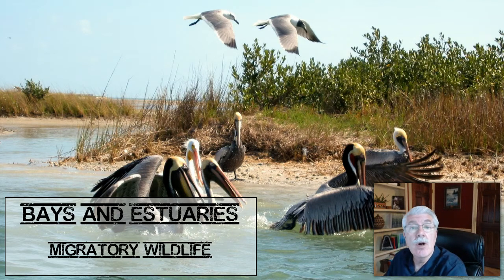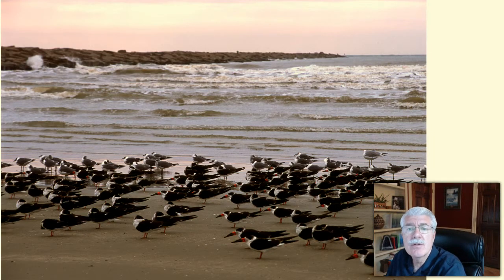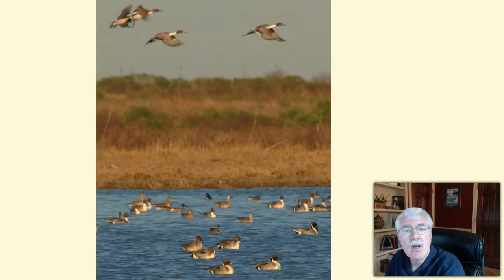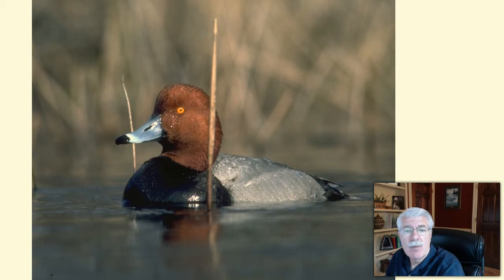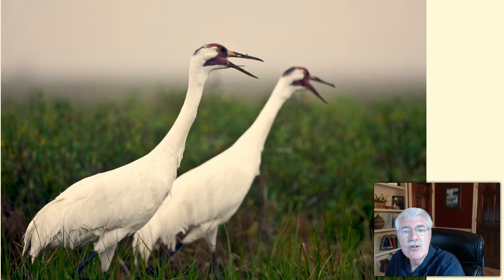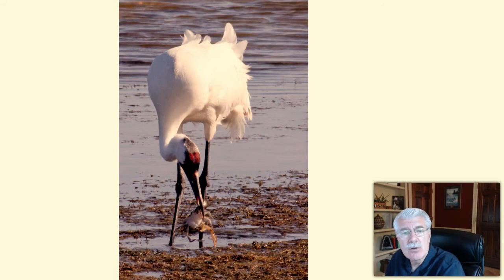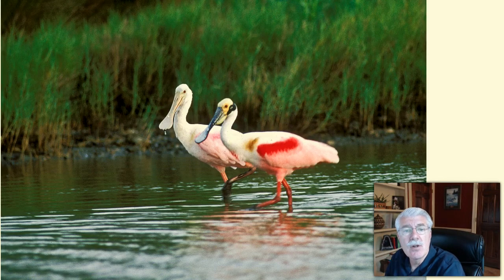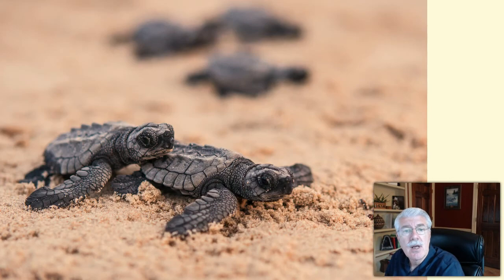Migratory Wildlife in Bays and Estuaries - L11-6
Migratory Wildlife in Bays and Estuaries, from Aquatic Science STEM curriculum Lesson 11 (Bays and Estuaries) that includes topics: How do bays differ from estuaries? How are they similar? Why is freshwater inflow important in bays and estuaries?  What is a hypersaline bay? What kind of plants are there in coastal wetlands? Compare the adaptations of the spotted sea trout and the red drum. How do these adaptions effect their life in bays and estuaries?  What causes tides? Why is there a high and low tide? How does this changing flow of water affect aquatic life in bays and estuaries? Why is the Gulf coast important to a bird that nests in Canada or Venezuela?  What are some of the economic impacts of bays and estuaries. Has your life been affected by bays and estuaries?  How can you help maintain healthy coastal ecosystems? .